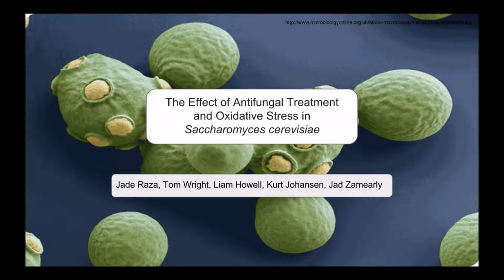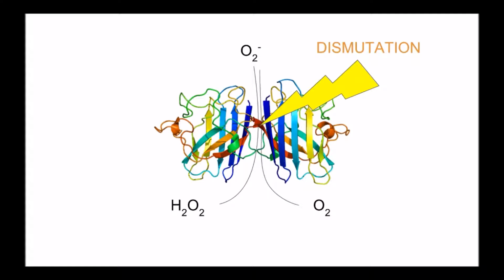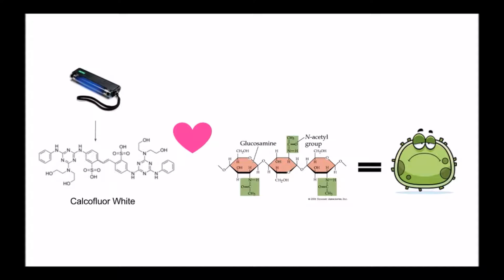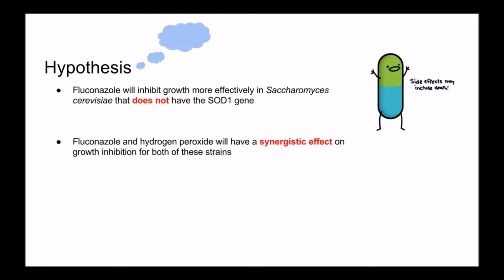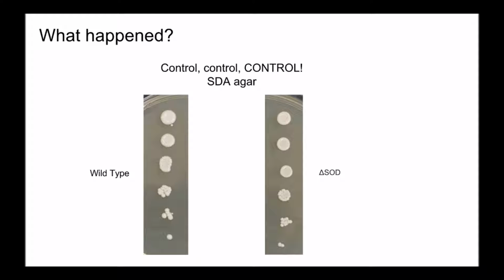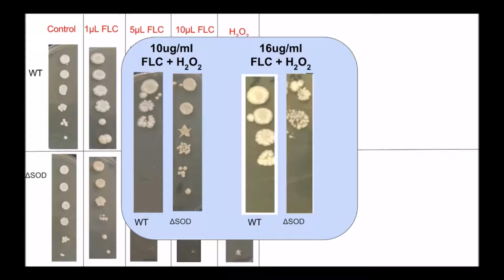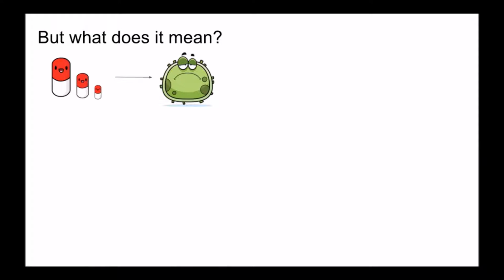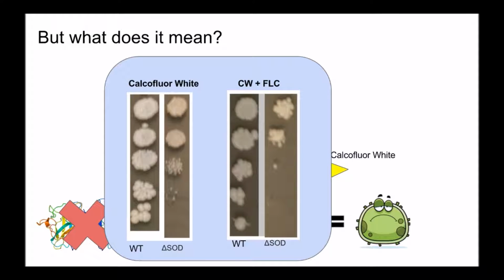The Effects of Antifungal Treatments and Oxidative Stress on Saccharomyces Cerevisiae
We knocked out the gene SOD1 and treated the yeast with fluconazole and calcofluro white and here's our presentation on it. Yay, go us.